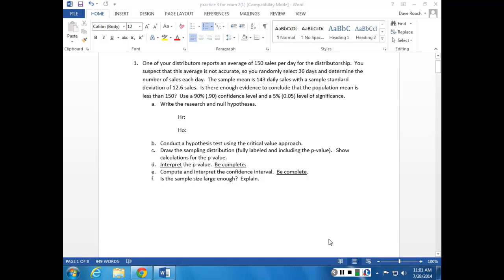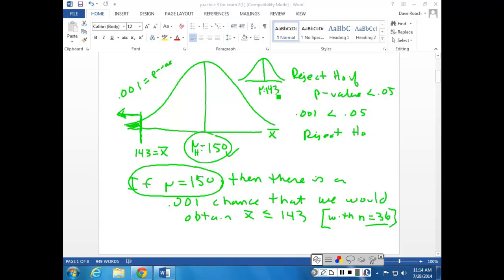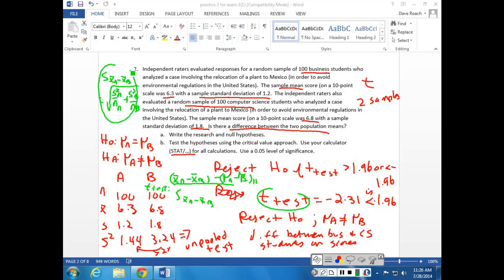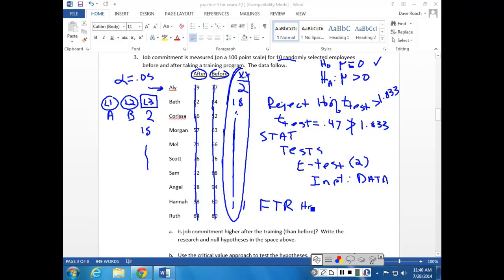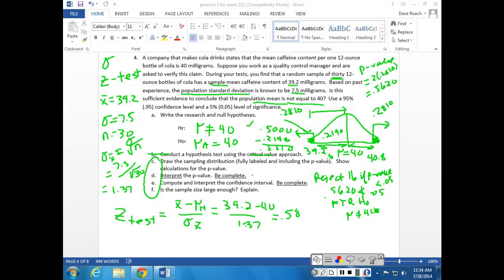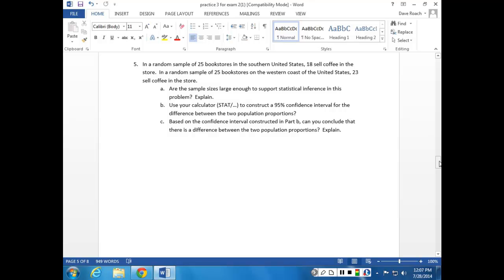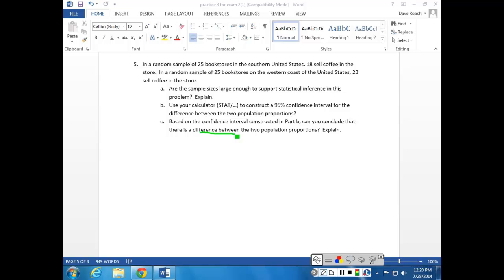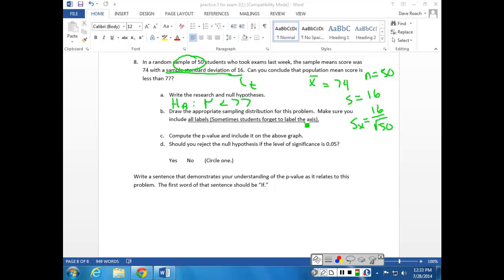Exam 3 Practice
Recorded on 7-28-14, this exam includes problems for 1 and 2 means, matched pairs, and 1 and 2 proportions.